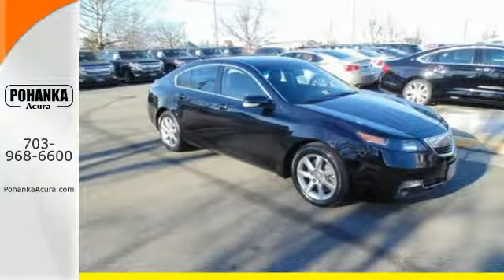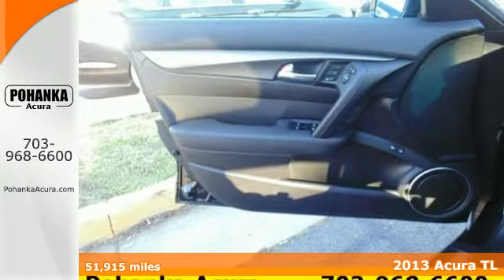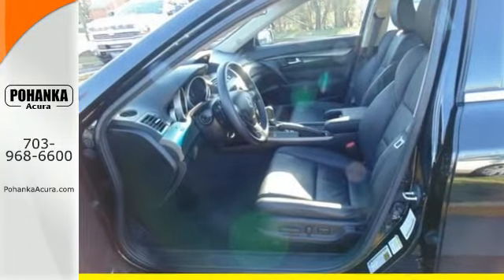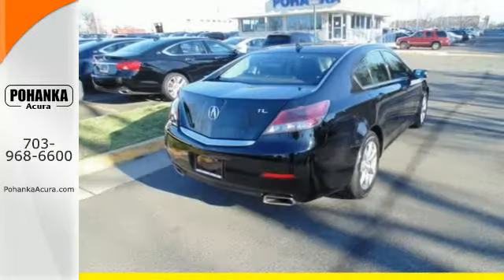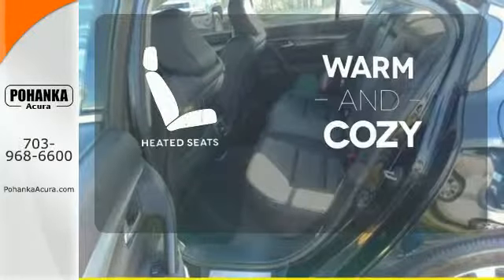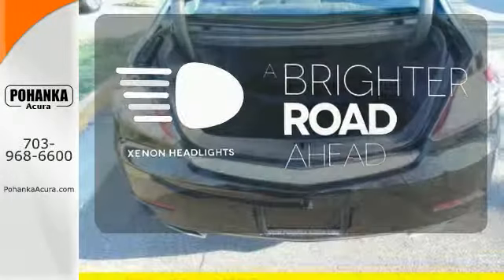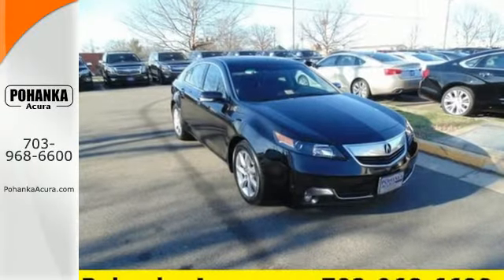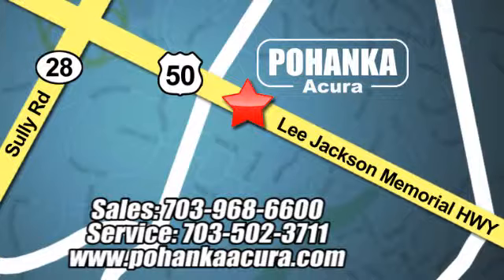Used 2013 Acura TL Alexandria VA Acura Washington DC, DC AFA001146A - SOLD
Year: 2013
Make: Acura
Model: TL
Trim: 3.5
Engine: 3.5L V6 SOHC VTEC 24V
Transmission: 6-Speed Automatic
Mileage: 51915
Stock #: AFA001146A
VIN: 19UUA8F28DA007673
Ready to roll! Hurry in! This wonderful 2013 Acura TL is the rare family vehicle you are searching for. Some manufacturers cut corners to save money, but Acura didn't try to shave off a single penny when building this excellent TL. All prices exclude taxes, title, license, and dealer processing fee of $599.00. Published price subject to change without notice to correct errors or omissions or in the event of inventory fluctuations. All features not on all vehicles. Vehicles shown are for illustration purposes only. MPG is based on 2015 EPA mileage ratings. Use for comparison purposes only. Your actual mileage will vary, depending on how you drive and maintain your vehicle, driving conditions, battery pack age/condition (hybrid only), and other factors. MPG is based on 2016 EPA mileage ratings. Use for comparison purposes only. Your mileage will vary depending on driving conditions, how you drive and maintain your vehicle, battery-pack age/condition (hybrid only), and other factors.

Address:
13911 Lee Jackson Hwy